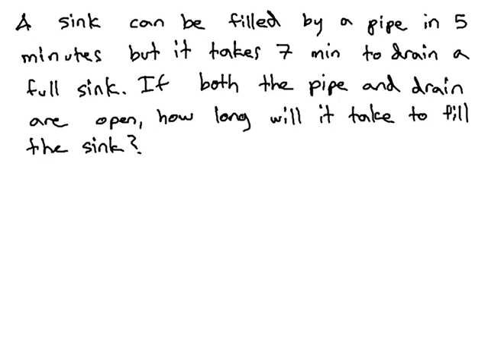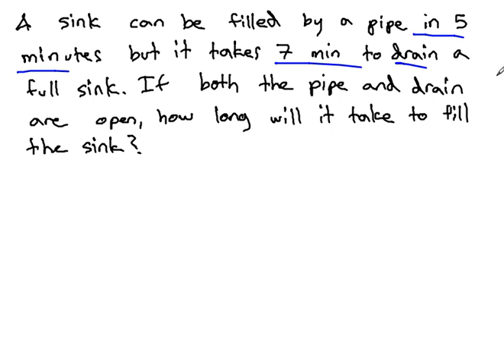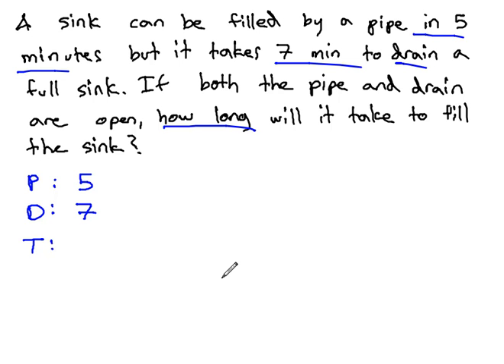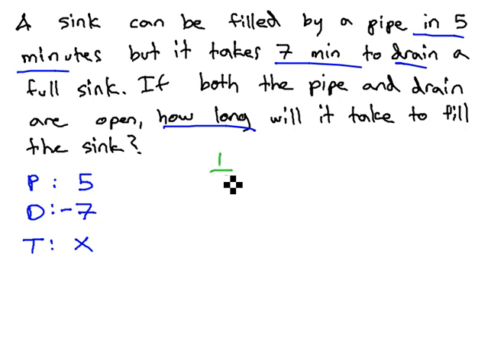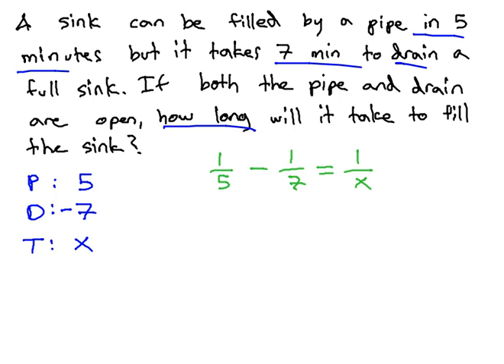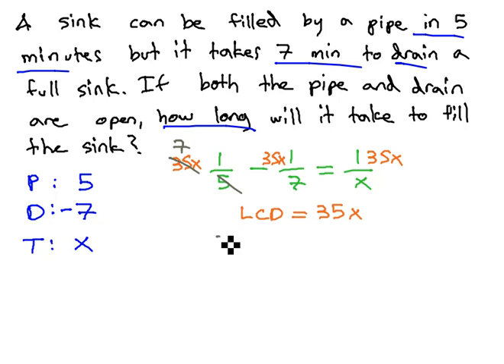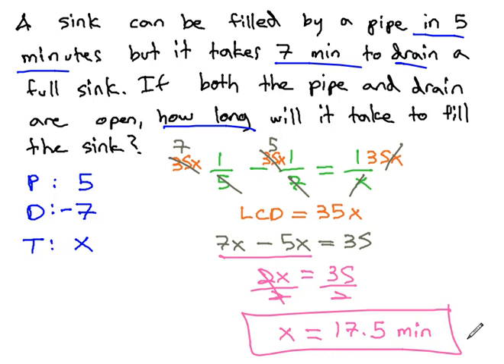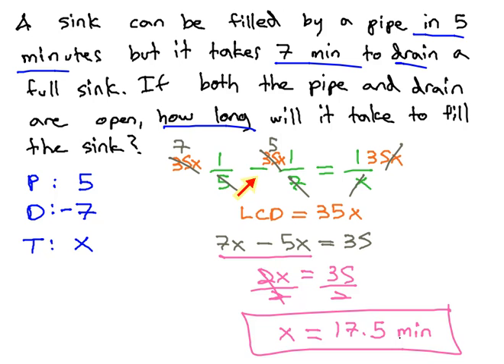Sink pipe and drain - how long to fill?